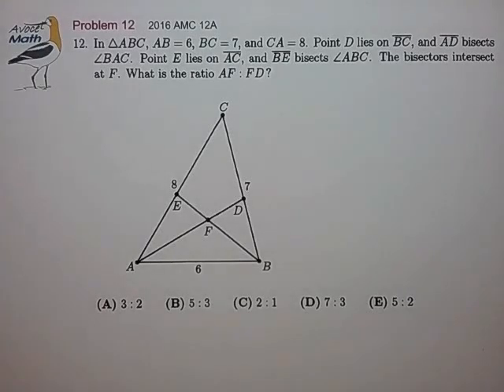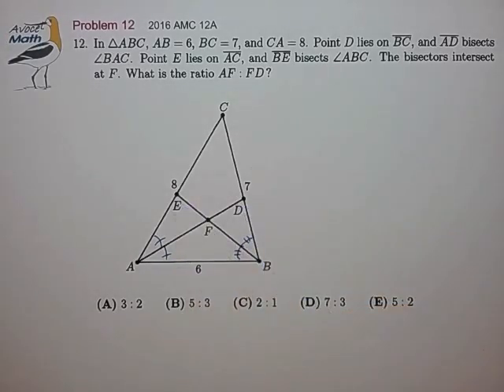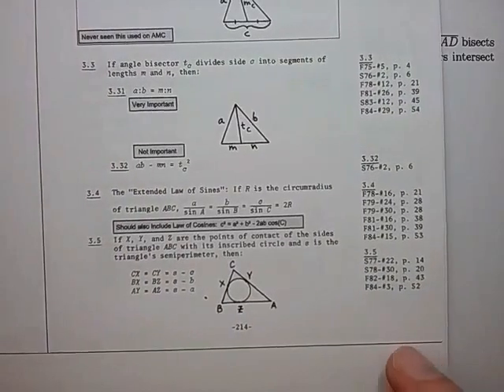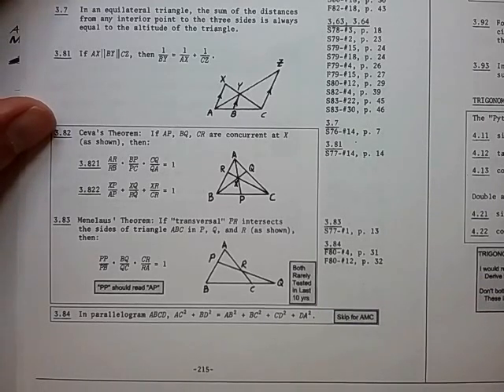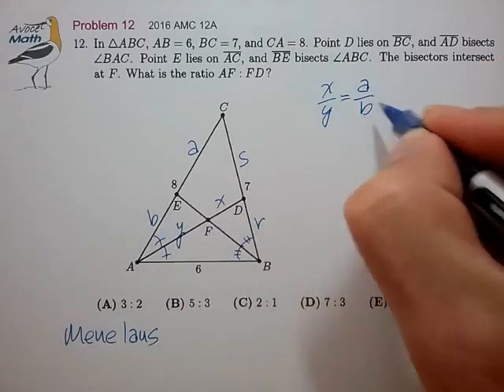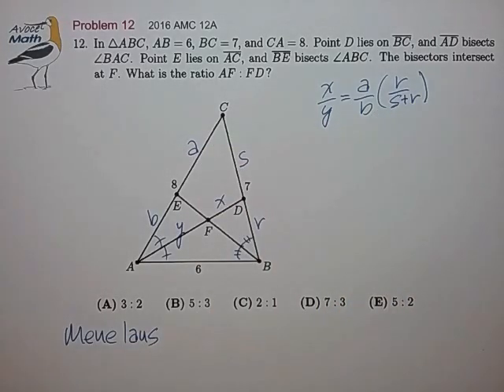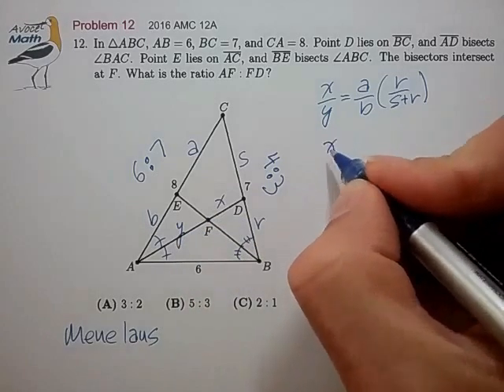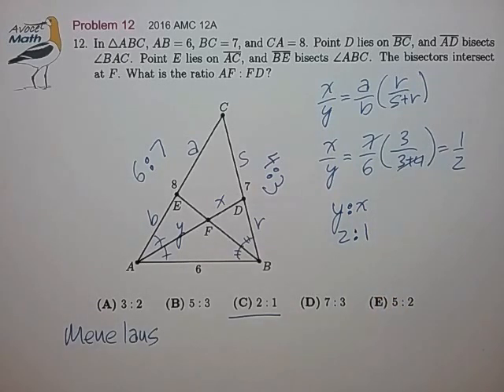2016 AMC 12A Prob 12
Menelaus is more general than what is required in this problem.  Since we are dealing with bisectors instead of arbitrary cevians, we can use the angle bisector rule twice to solve for the required ratio,

In the AMC, if you see a reasonably efficient path to a solution, then just go for it.  Save any search and discussion of the most elegant solution until after the test.